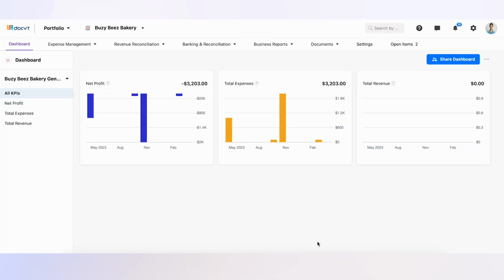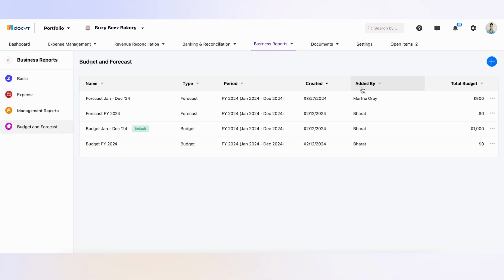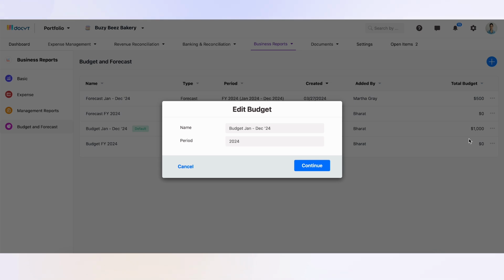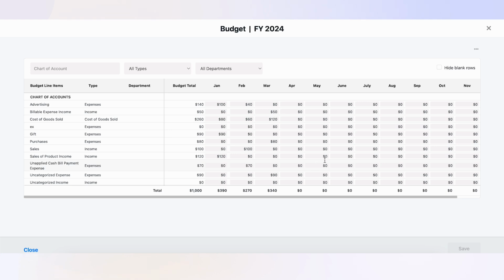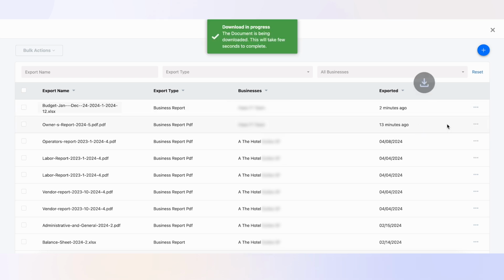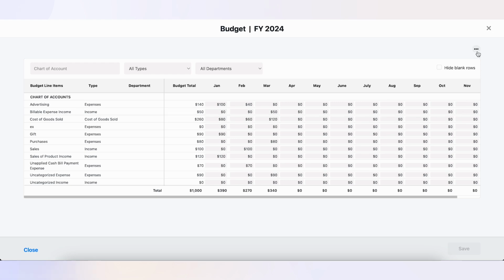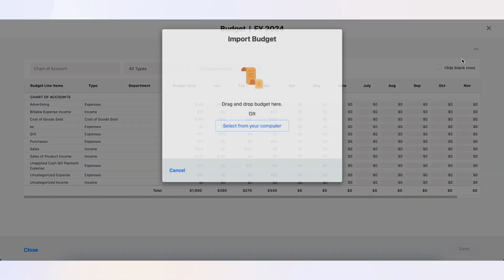How to Export Budget in Excel Format?